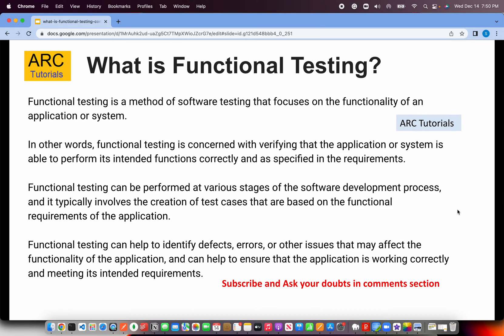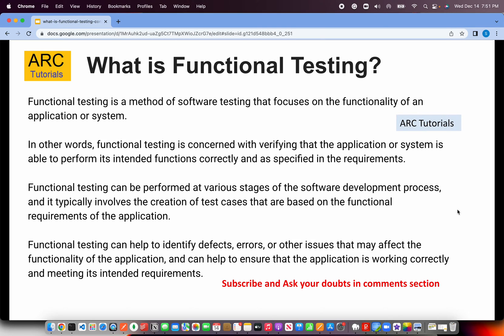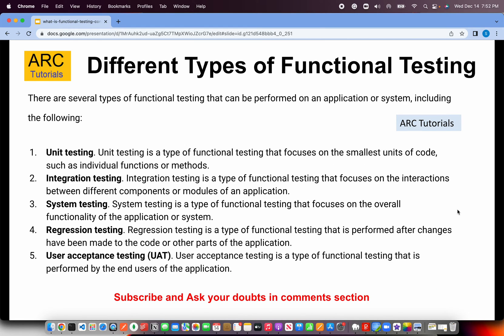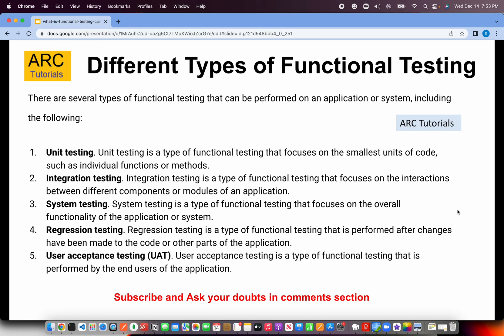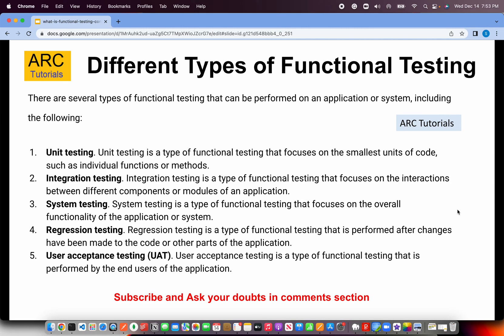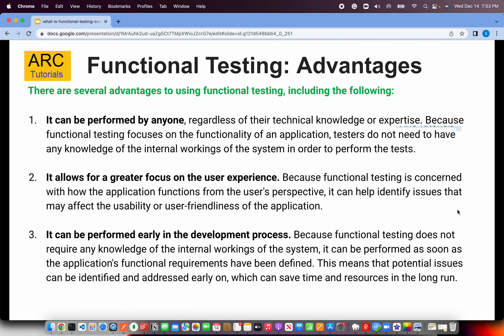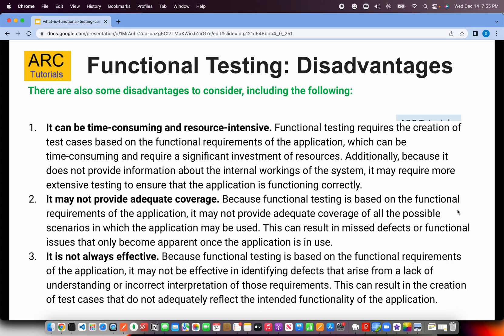Functional Testing Tutorial | Testing concepts in software testing | Testing concepts in interview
learn software manual testing course, testing concepts tutorial, manual testing tutorial for beginners, software testing tutorial, software testing complete course, software testing complete tutorial, software testing complete guide

Testing concepts for beginners, testing concepts in software testing, testing concepts for an interview, testing concepts, and purpose, testing concepts questions, and testing concepts for freshers.

Manual testing tutorial for beginners, manual testing real time projects, manual testing full course, manual testing live projects, manual testing tutorial,

How to become a software tester, how to become a software testing engineer, how to become a software tester in India, how to become a software testing.

Learn software testing, learn software testing for beginners, learn software testing from scratch, software testing tutorial for beginners, software QA testing tutorial for beginners, learn manual software testing

Software testing concepts, testing concepts in software testing, testing concepts in software engineering, testing concepts for an interview, testing concept and purpose, testing in it field, testing in it industry, testing role in it, what is testing in it company, software testing interview questions and answers

automation testing tutorial for beginners, automation testing, automation testing tutorial